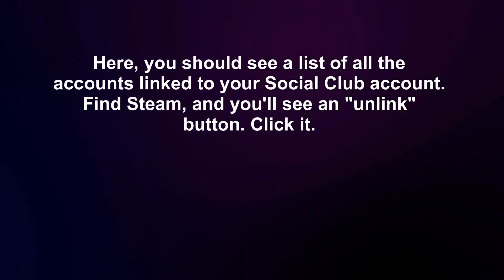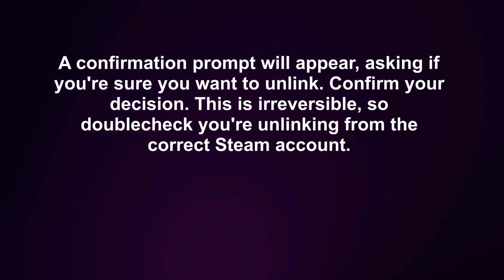Unlink Rockstar Social Club From Steam - NEW! Step by Step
Unlink Rockstar Social Club From Steam explains the process of disconnecting your Rockstar Social Club account from your Steam account, offering a step-by-step guide to resolve account conflicts, manage linked accounts, and ensure optimal gaming experiences.

00:00 Intro
00:07 Close Steam
00:17 Force Close Steam (Task Manager)
00:28 Rockstar Social Club Website
00:34 Account Settings
00:40 Unlink Steam
00:47 Confirmation Prompt
00:54 Unlinked Confirmation